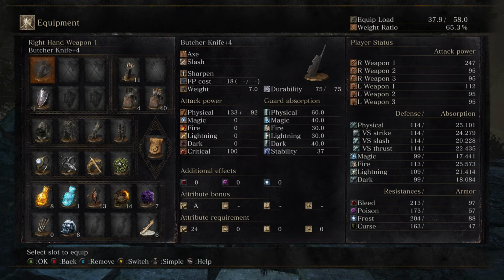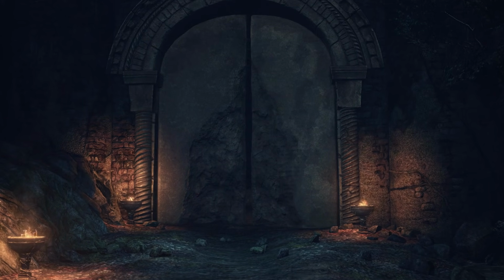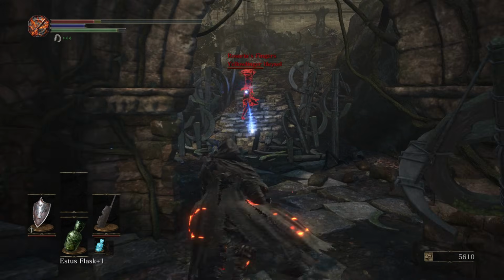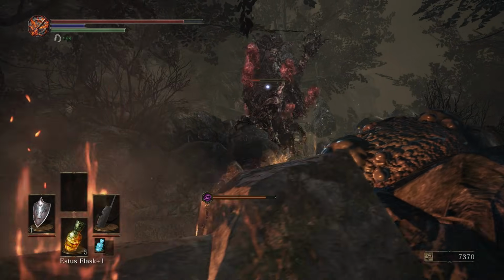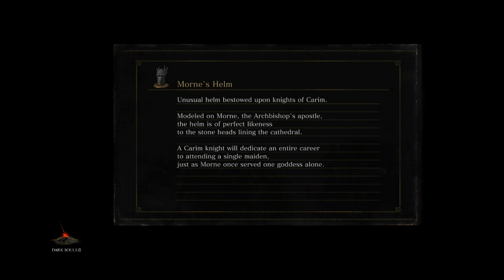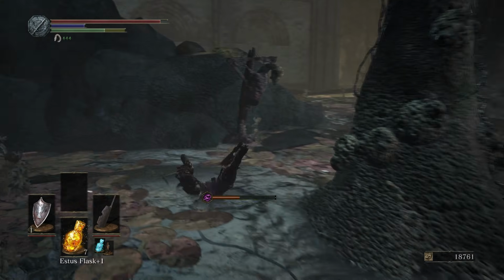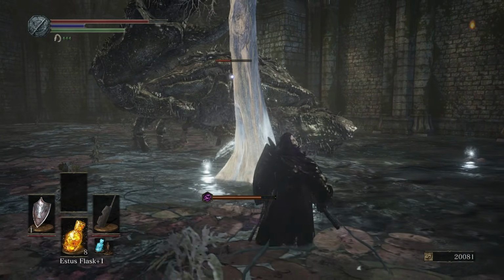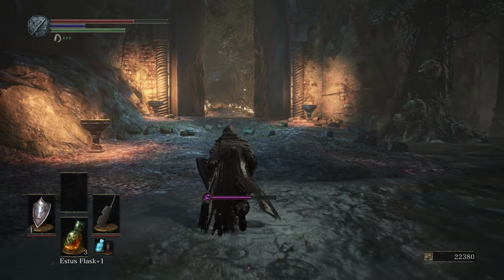Dark Souls 3 - Walkthrough Part 13: Keep Ruins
All recordings are on an Elgato HD60.